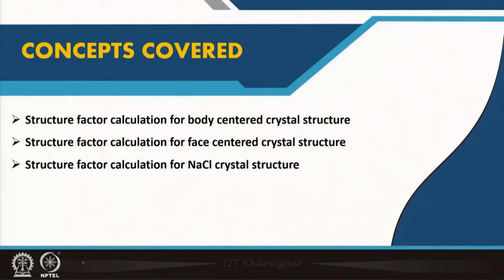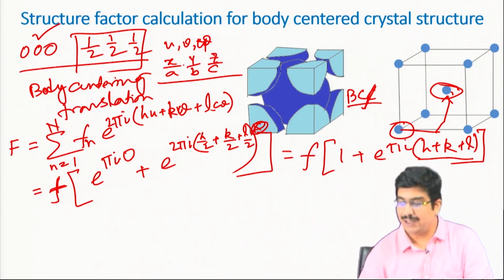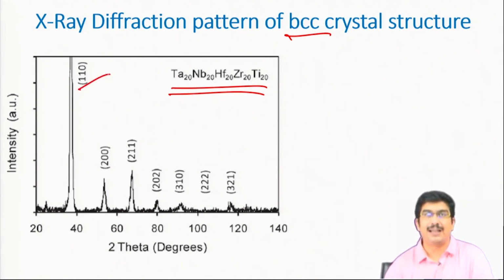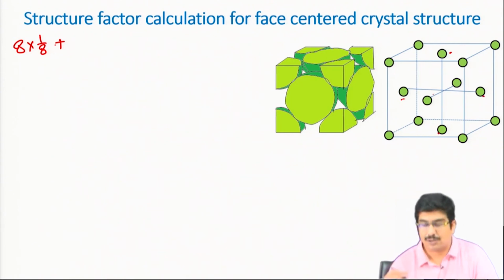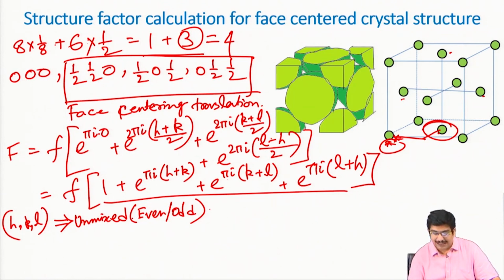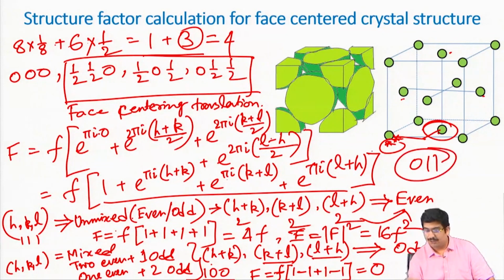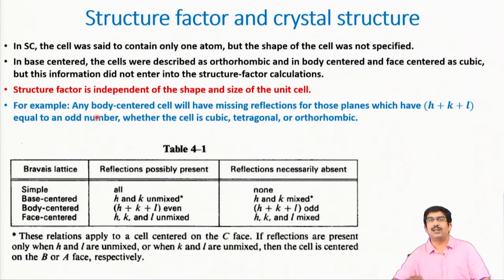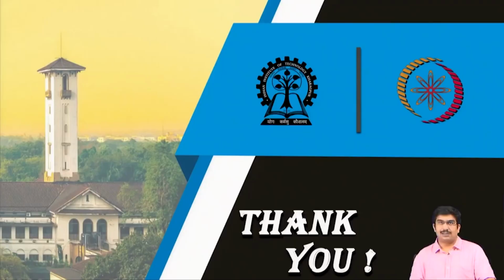Lecture 53 : Intensity of diffracted beam (Continued)